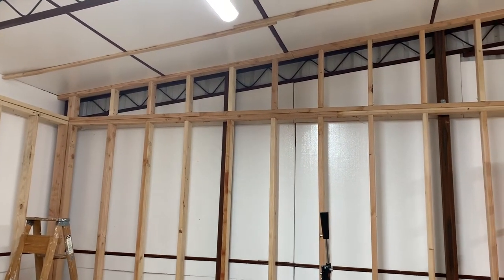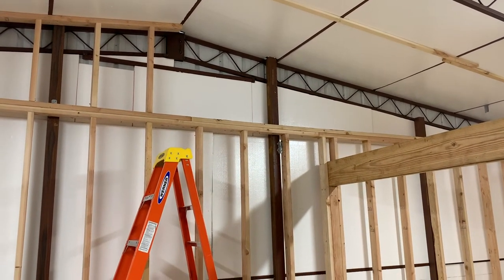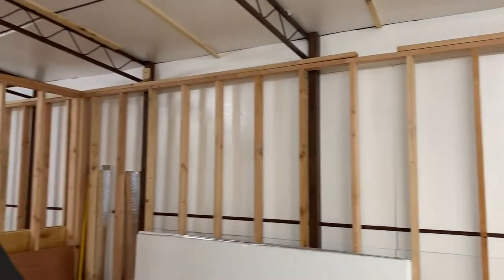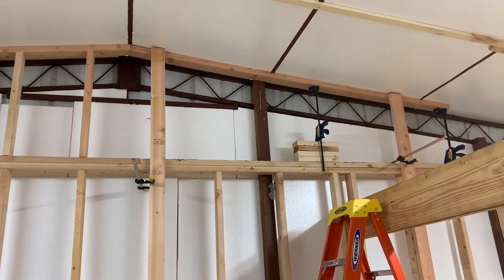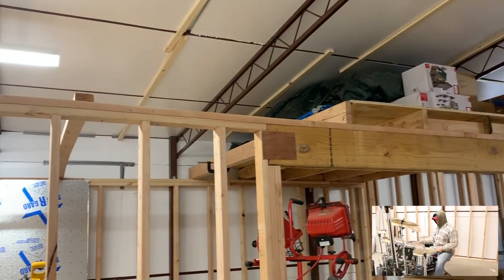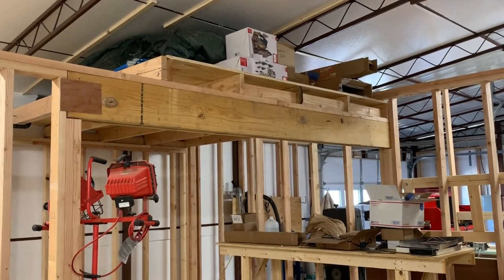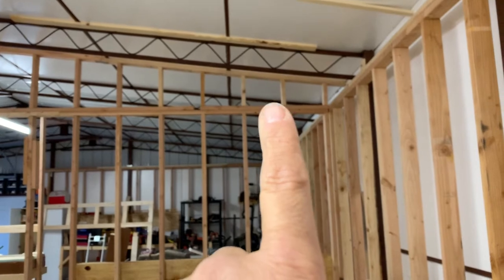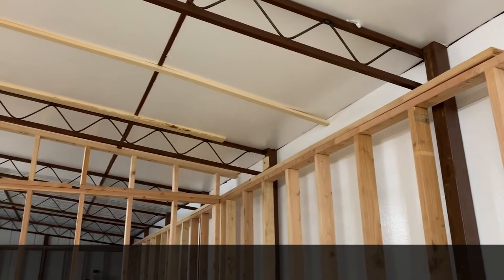OC&RG BV 2 Installing the Rake Walls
In order to keep progress moving on my large layout space, I have decided to do a weekly update on what's going on with the "Building"  This weekend I managed to get my North & South Rake walls completed.